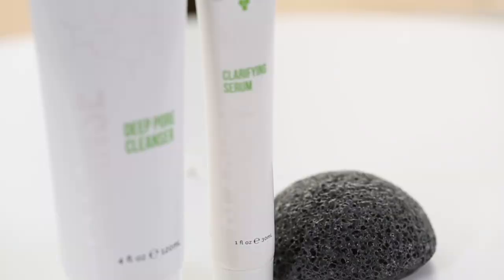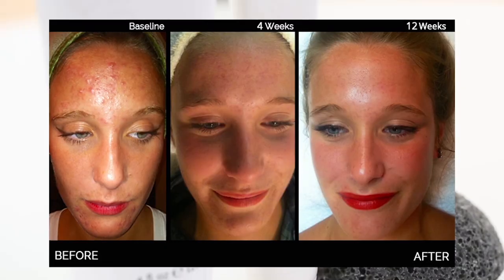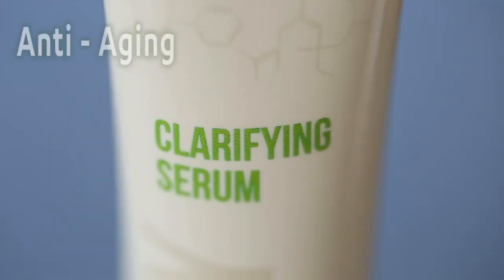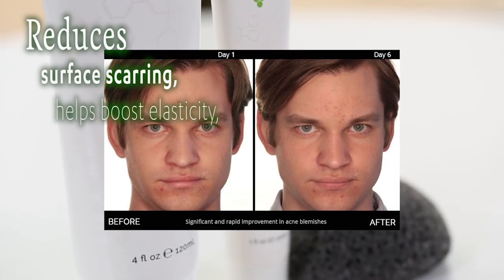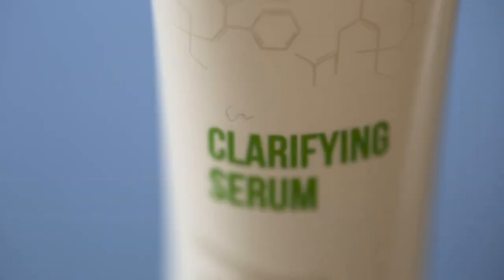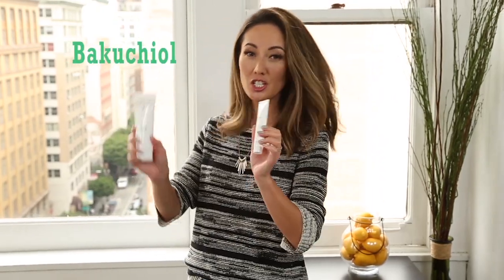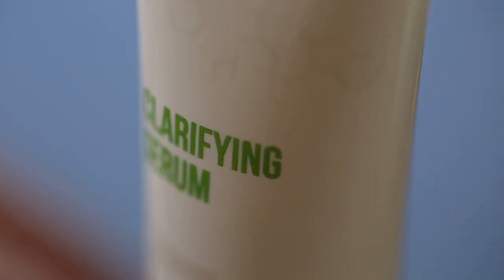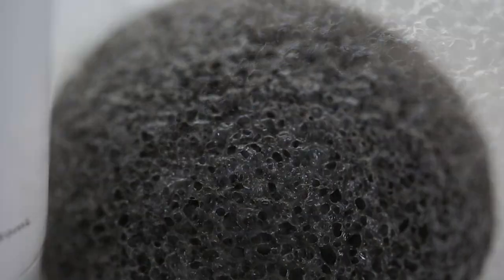Clear adult acne in 2 easy steps